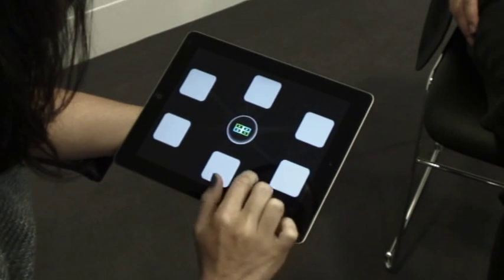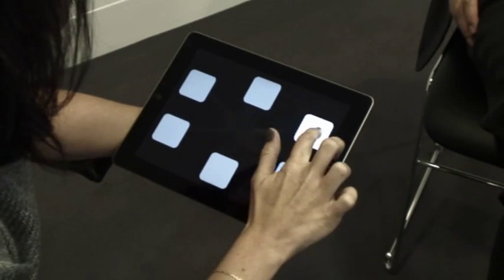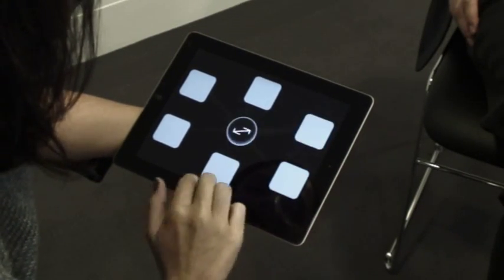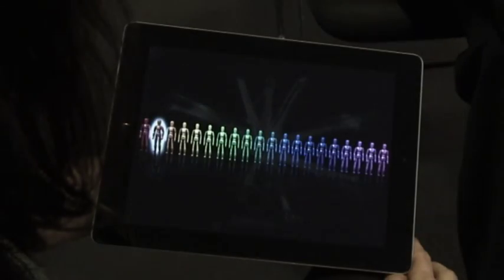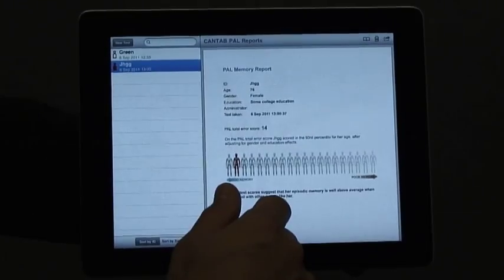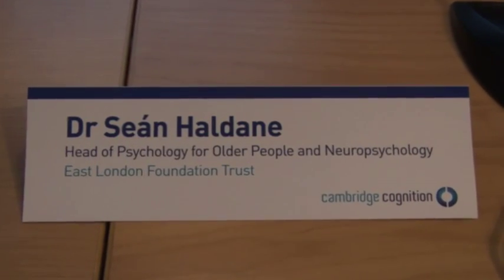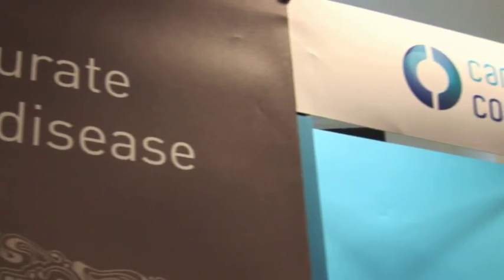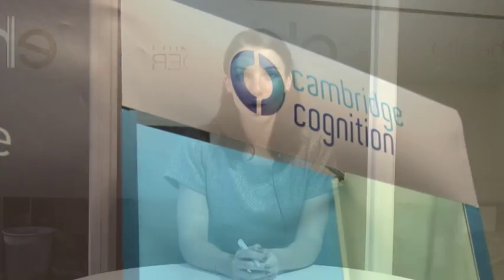CANTAB mobile test for Alzheimers unveiled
Cambridge researchers are introducing a mobile memory test to general practitioners in the UK. EHI reporter Shanna Crispin takes a look at the system and what it means for detecting early signs of Alzheimer's disease.